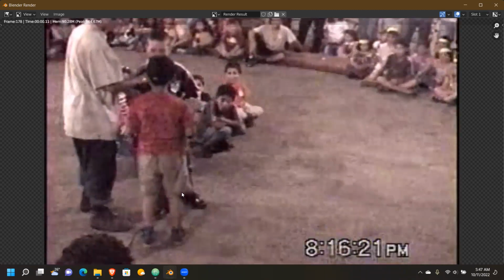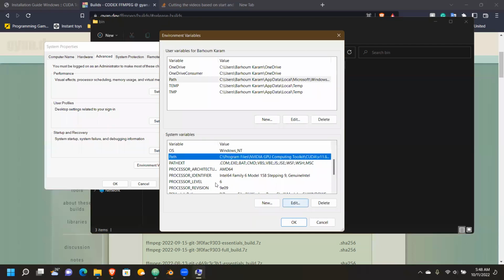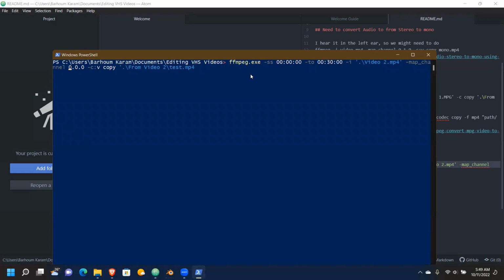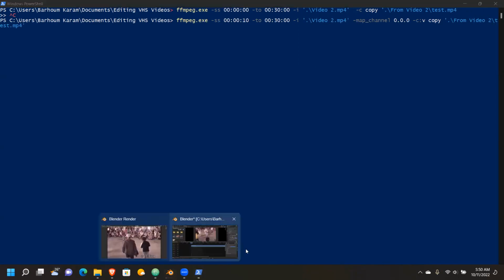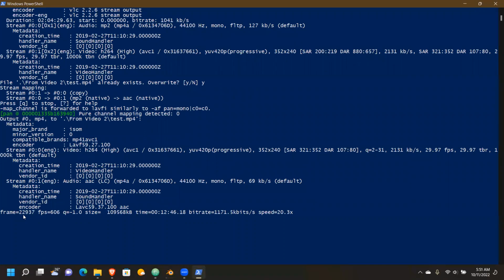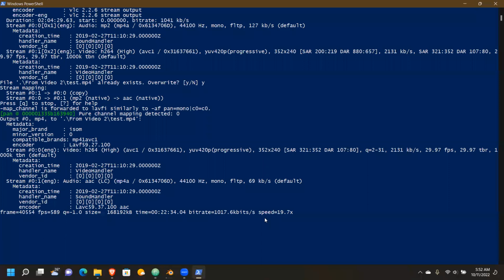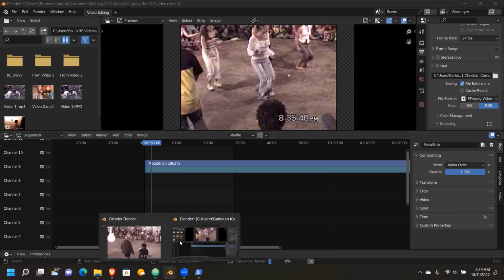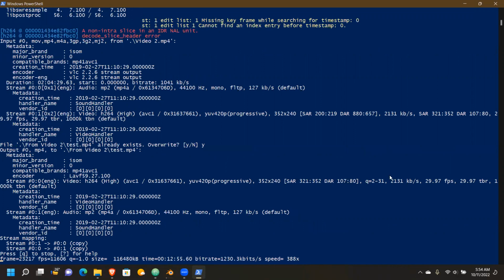How to Trim and cut Large video files fast Without Video Editing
I had this issue where I had a large video file that I wanted to trim or edit.
If I had a 3-hour video and wanted to remove the first 30 minutes.

I would use something like Sony Vegas, Adobe Premiere, or Blender and taking the first 30 minutes out still caused the render time to be 2 hours long.

I found out about a ffmeg and it's now a breeze.
Trimming large video files is now easier and I don't lose quality

FFMEG is free and open source.

You just need to unzip it and the bin directory  to the path directory of your machine if you are on windows

You then just need to modify the command here to suit your needs
ffmpeg -ss 00:01:00 -to 00:02:00 -i input.mp4 -c copy output.mp4

please note that this works best if there are drastic changes between the cuts
you want.to try your best to hit a keyframe